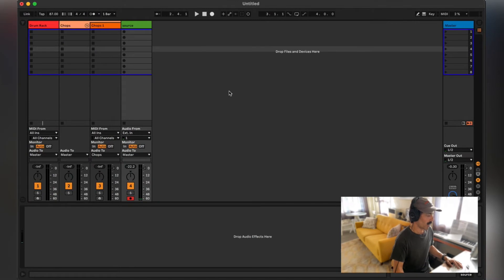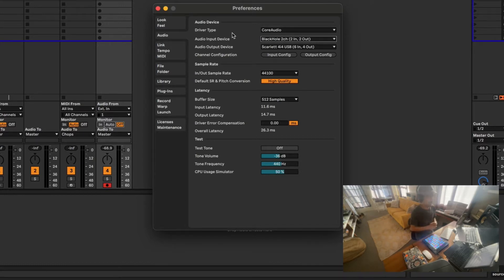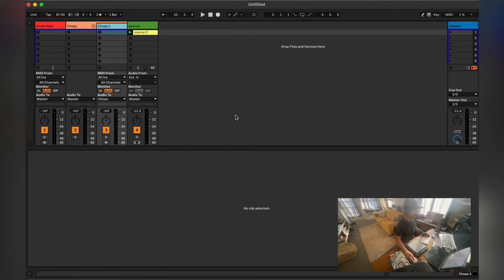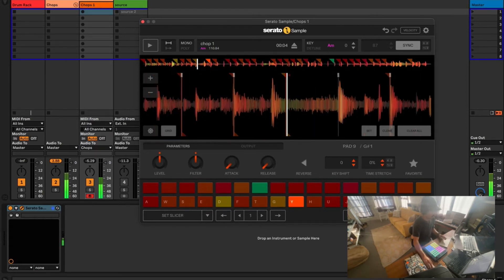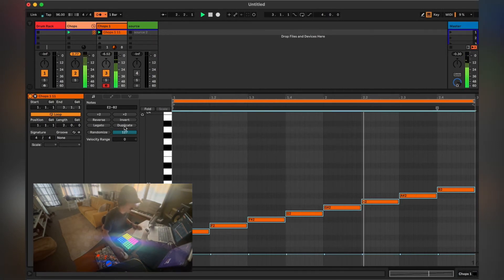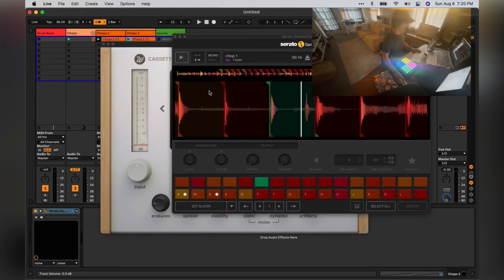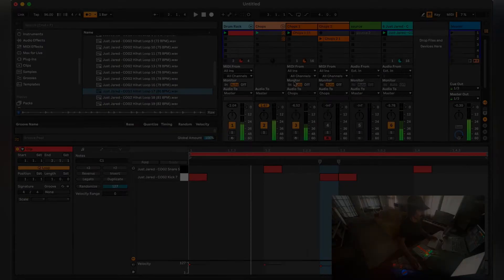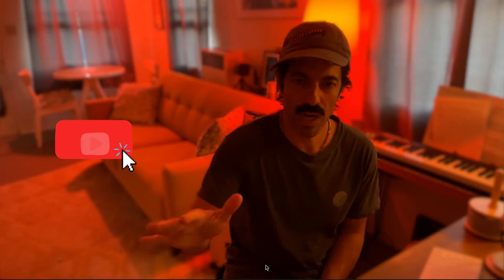Ableton & Serato Sample Workflow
In this video I walk through my current process of making beats.